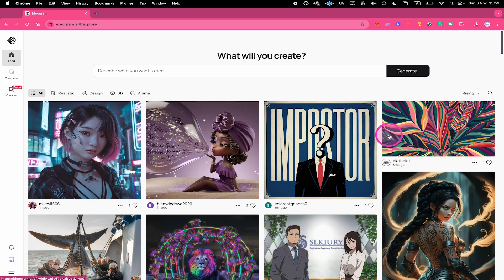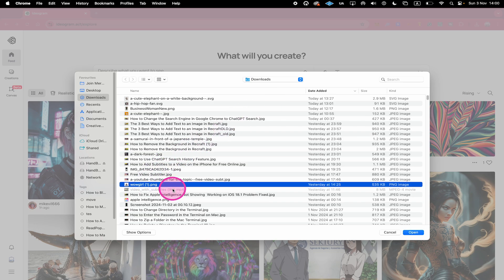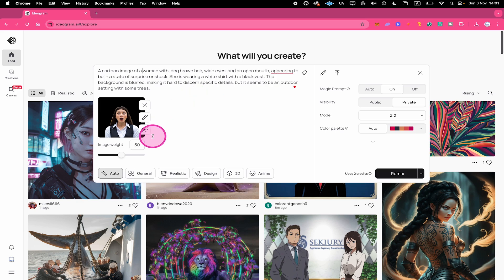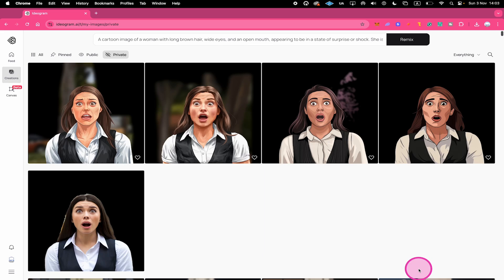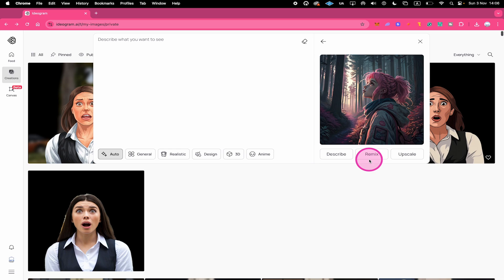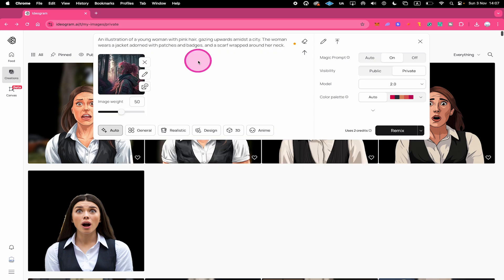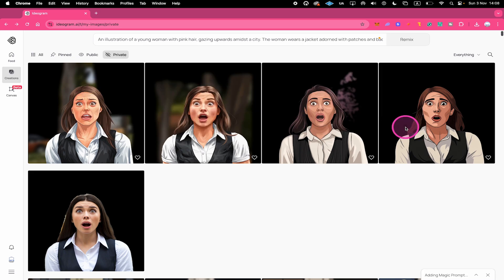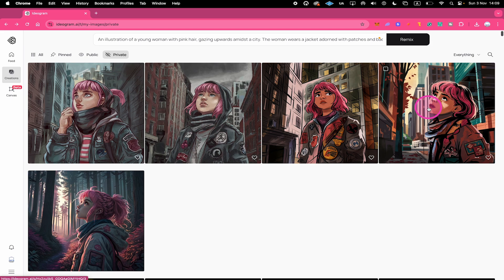How to Upload an Image for Remix on Ideogram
Learn how to easily upload an image for remix on Ideogram AI. Follow these simple steps to create your own unique designs and artwork in minutes!